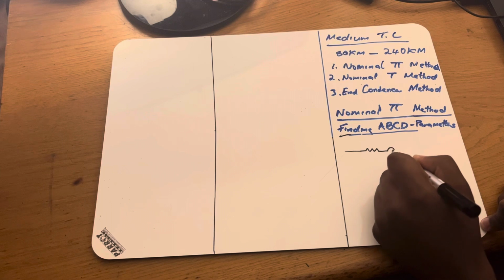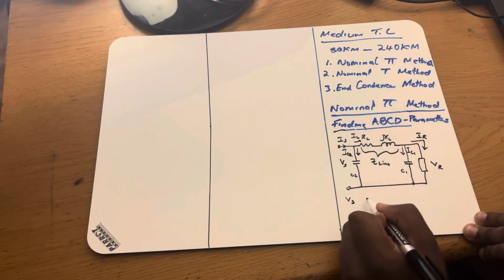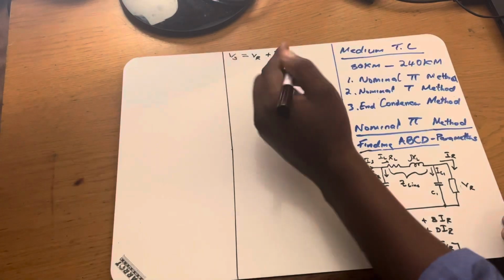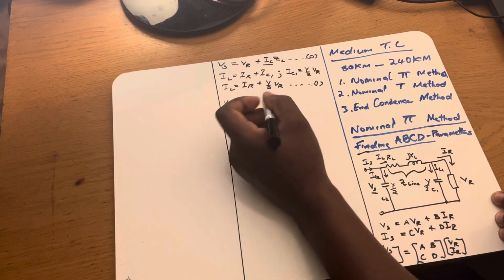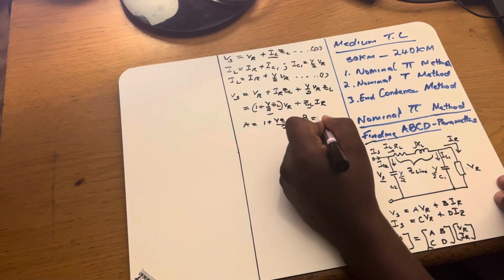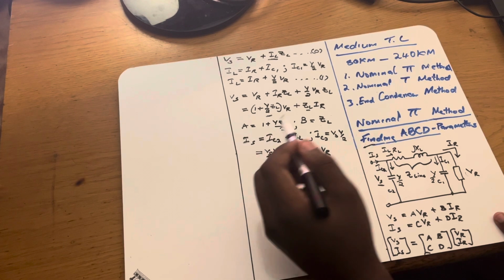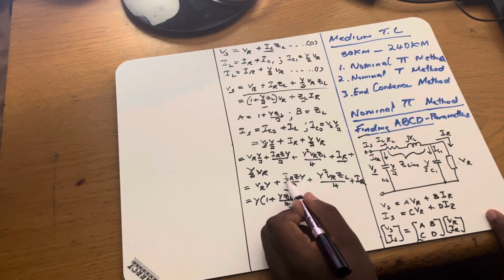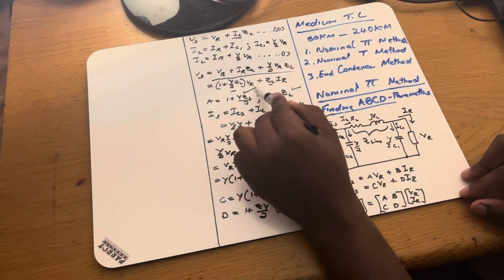How to get ABCD Parameters for a Nominal Pi Model of Medium Transmission Line.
Medium Transmission Line have line length between 80Km - 240Km with Voltage greater than 69KV.